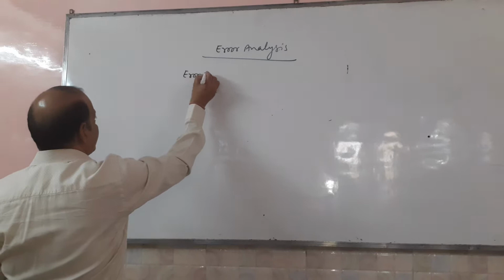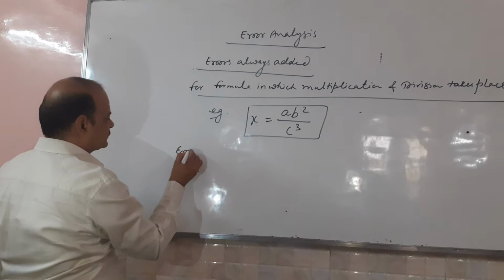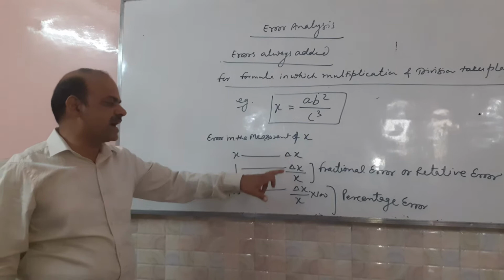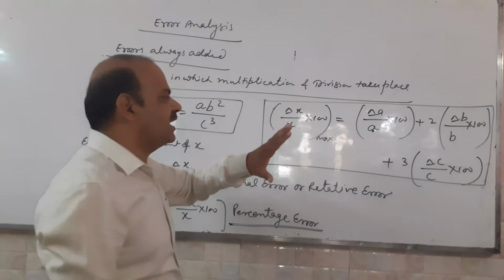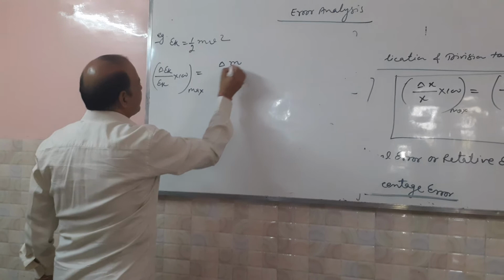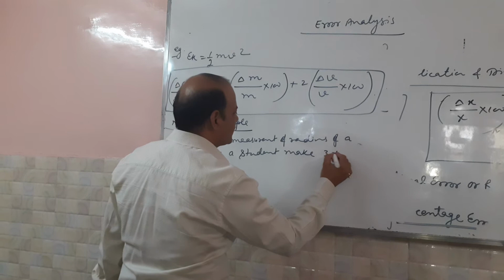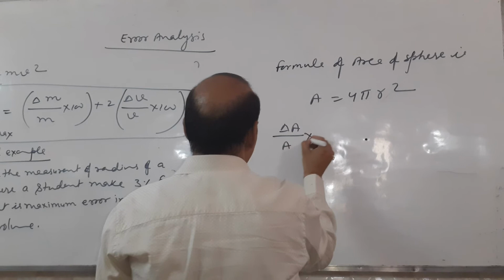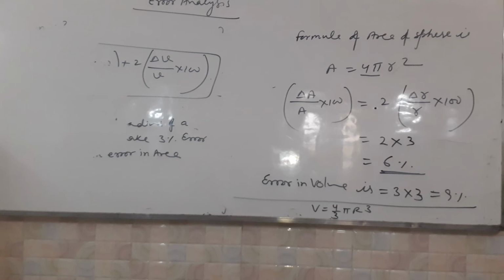Physics ( error analysis )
For NEET and JEE main ( 11th class topic )